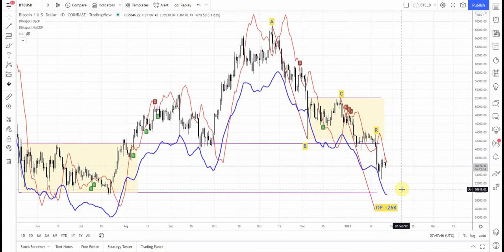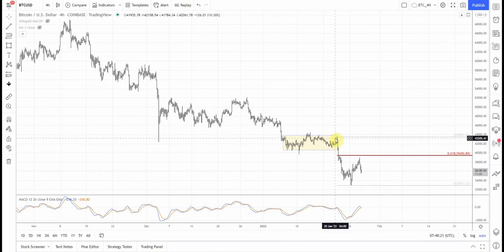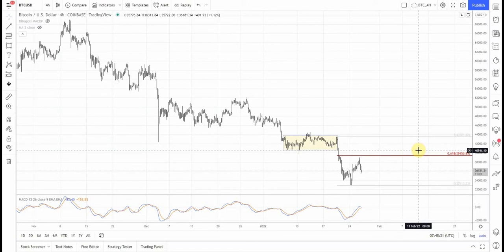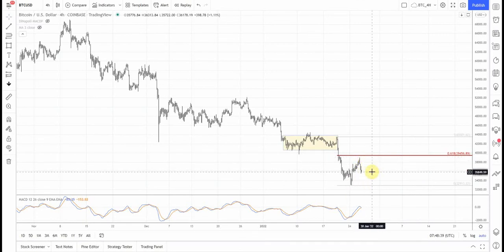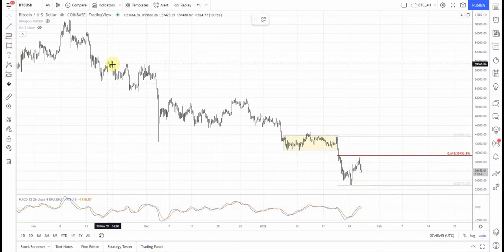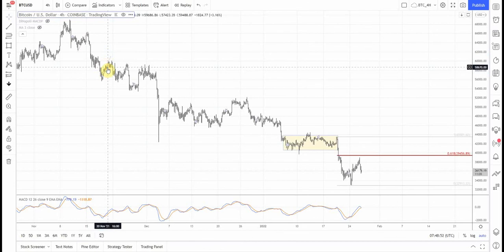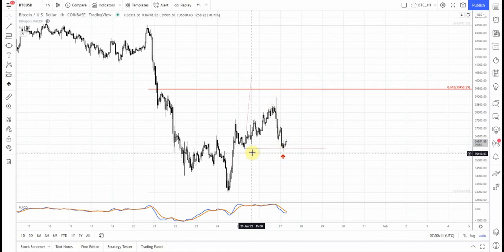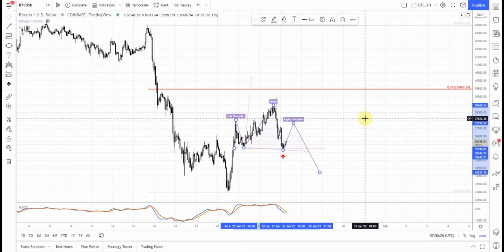ForexPeaceArmy| Sive Morten Daily|BTC/USD 01.27.22